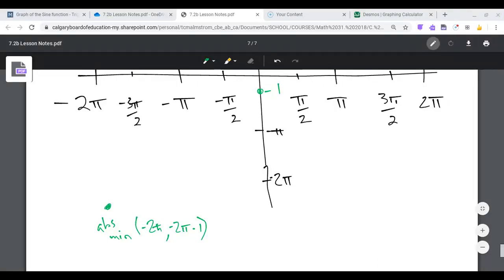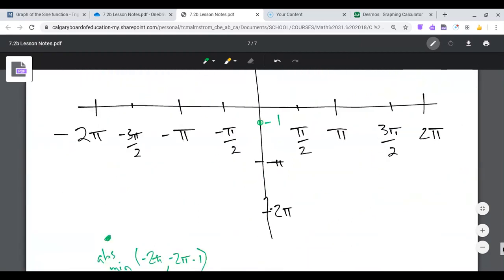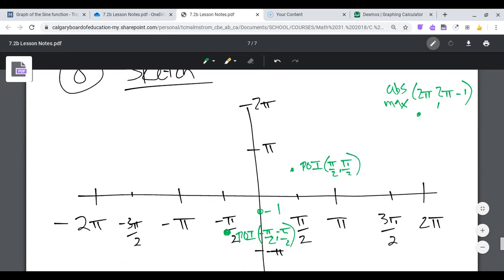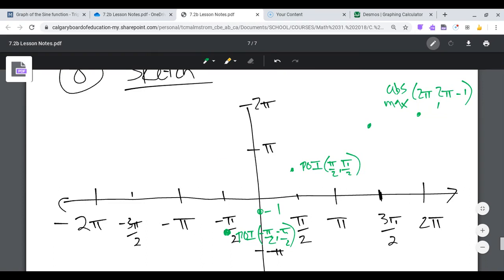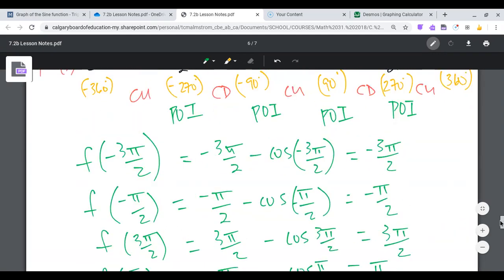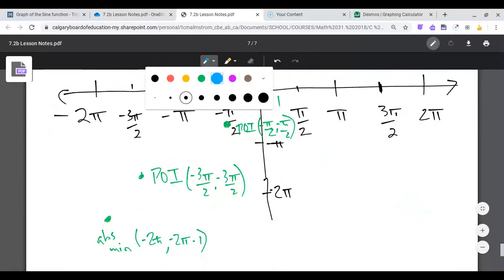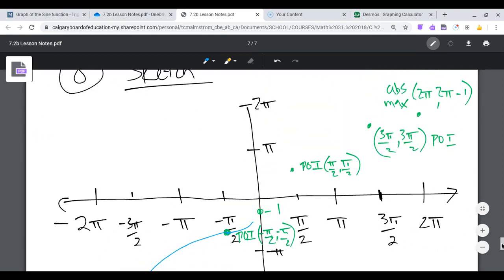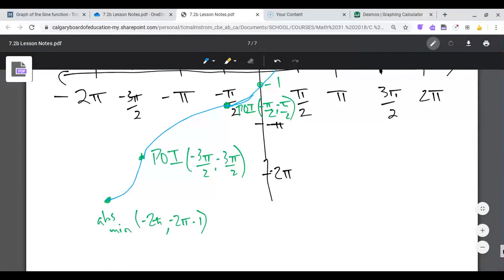7 2b Lesson Video#4